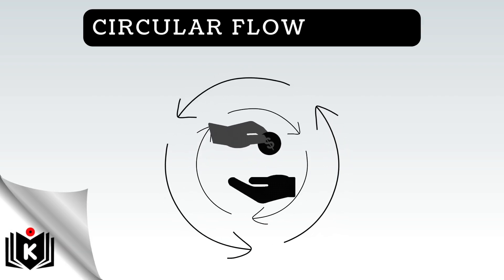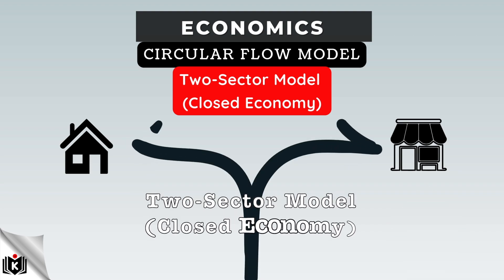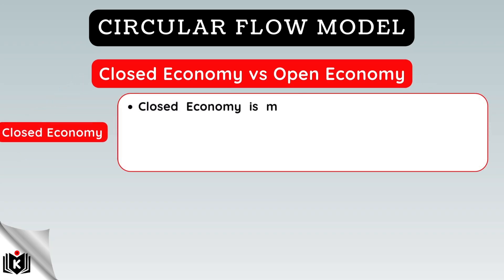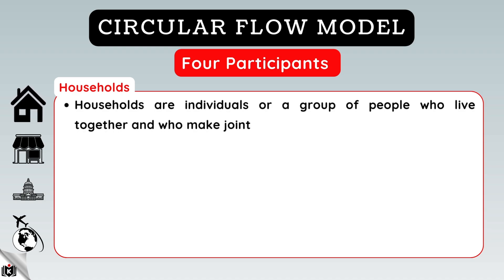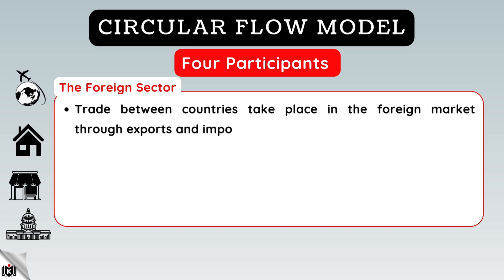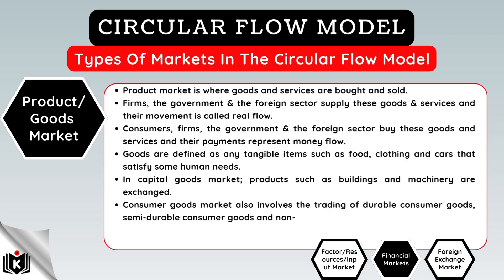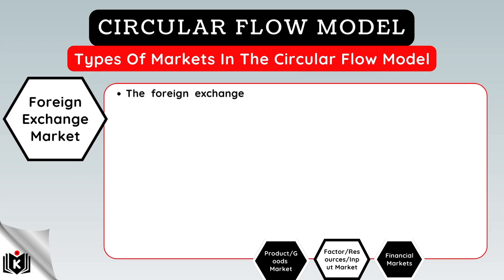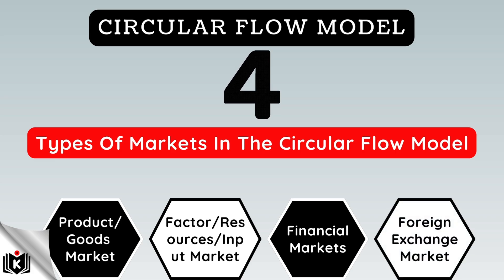Circular Flow Model Explained - Grade 12 Economics Exam Essay Preparation | Questions & Answers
Definition of Circular Flow Model

The Circular Flow Model is a simplified economic model that illustrates the inter-relationship between the economic participants.

In other words, this Circular Flow Model illustrates how the economy works, and the relationship between production, income and expenditure, in relation to the interaction between the various economic participants.

Closed Economy vs Open Economy
The Circular Flow Model can either be a Closed economy or an Open Economy.

- A Closed economy is Made up of three participants which are households, businesses and government. They do not trade with other countries.

- Open Economy adds the Foreign sector to the households, businesses and government. There is now imports and exports with other countries.

Real Flow vs Money Flow
There are also 2 flows in circular flow, being Real flow and Money flow. \
1. Real Flow is a movement of goods and services between the participants in the circular flow.
2. Money Flow is the movement of money in the form of income and expenditure in the circular flow.

Four (4) Participants in the Circular Flow Model
1. Households: Who own the factors of production (labor, capital, entrepreneurship, natural resources).
2. Businesses: Who supply goods and services to households.
3. Government: Which provides goods and services to households and businesses.
4. Foreign Sector: Which introduces exports and imports, opening the economy to international trade.

Four Types Of Markets In The Circular Flow

There are also several key types of markets within the Circular Flow; which are
1. Product/Goods Market
2. Factor/Resources/Input Market
3. Financial Markets
4. Foreign Exchange Market

Contents of This Video:
1. Definition of Circular Flow
2. Closed Economy vs Open Economy
3. Difference between Real Flow & Money Flow
4. Four Participants in the circular flow

5. Types of markets within the four sector model